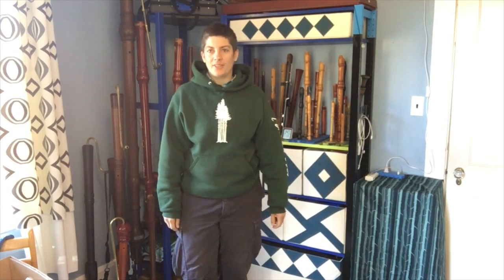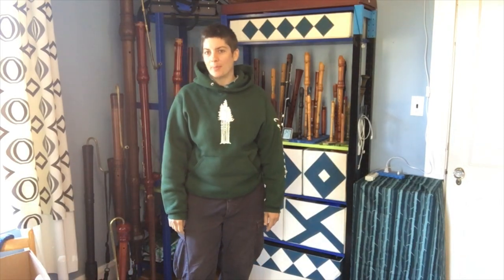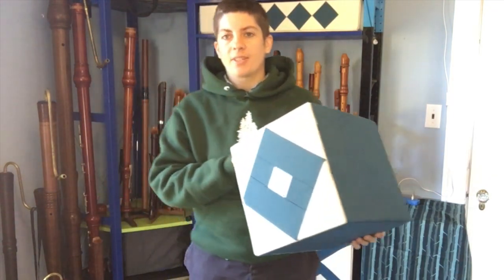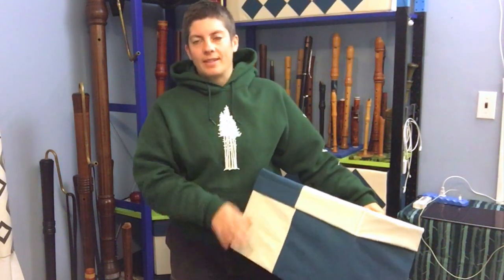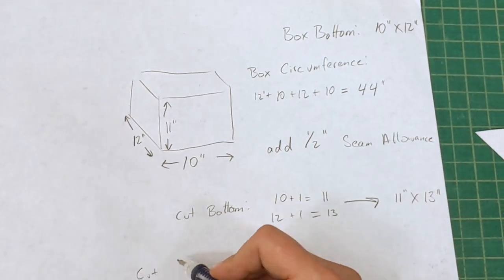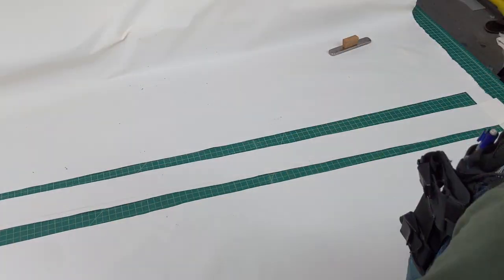How to DIY storage cubes using recycled plastic yard signs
Storage cubes are useful and dare I say, even trendy! Making your own is the best way to make them fit your shelves perfectly and match your decor.
Plastic yard signs are a great material for giving them their structure, and since it's almost Election Day, you'll shortly have a good supply of signs available that people are finished with.

Besides re-organizing my music room, I created this as part of a series of free patterns, tutorials, and projects that I post over You can find other things I sew

Thanks to Kit Collins for her approval to use her sign in this video.

The music is from an album I recorded with @michaelkentobrien , available from BandCamp, or on the various streaming services.